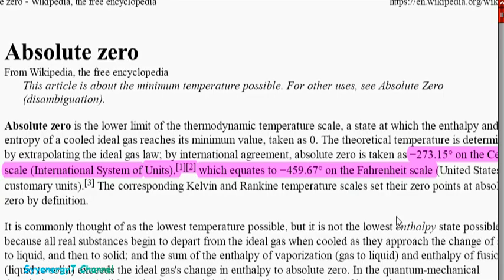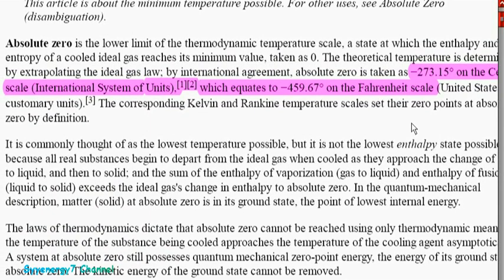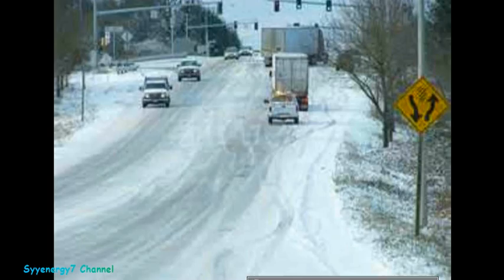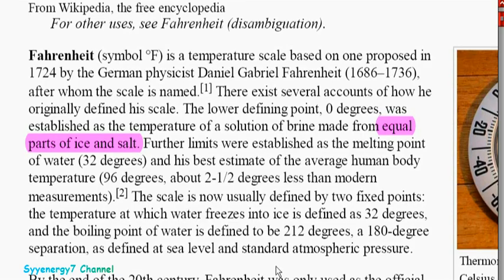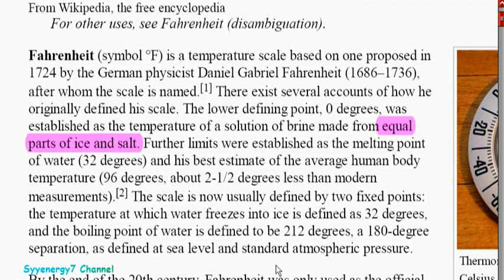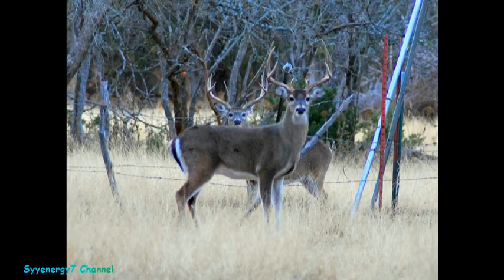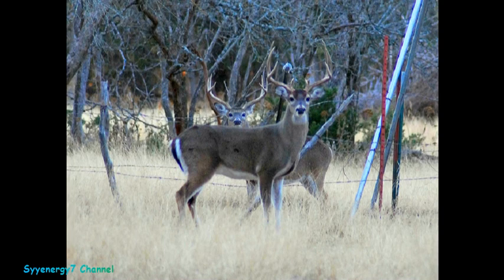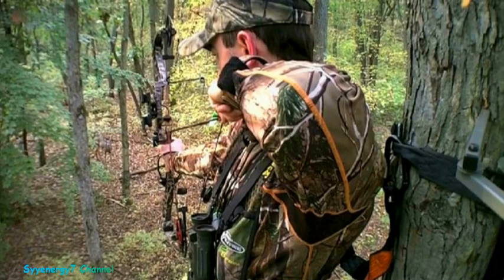How 0 Degrees Fahrenheit came about & a Survival Tip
This could be a good survival tip if you have to store food is a deep freezer and you do not have a deep freezer but you have plenty of ice and salt.  An equal mixture of salt and ice will bring you down to 0 (zero) degrees Fahrenheit.  This is how the 0 (zero) degrees Fahrenheit was derived at and calculated.  Being that we likely are going into a mini ice age and the winters are getting colder and the growing season for crops is getting shorter, many more people may take to game hunting to supplement food supplies.  If you do have extra food storage needs and do not have a deep freeze, mixing salt and ice in an ice chest will get you down to deep freezer temperatures.   It is a good tip to know, because there may not be any shortage of ice this winter, as it is expected to be record cold.  All you would need is an insulated ice chest and some salt to make a deep freezer to store food and game meat in.  In a homemade deep freezer of ice and salt the food would last many, many months.